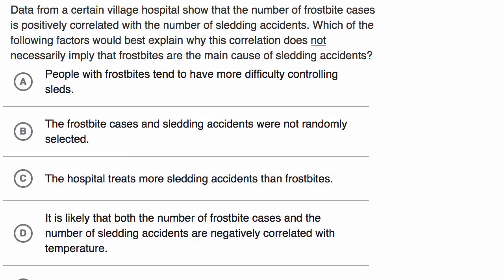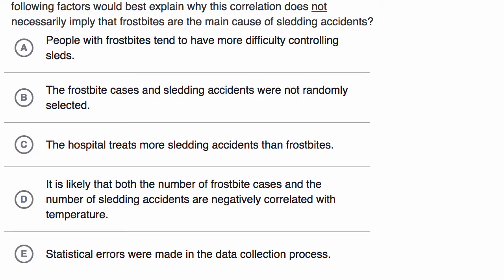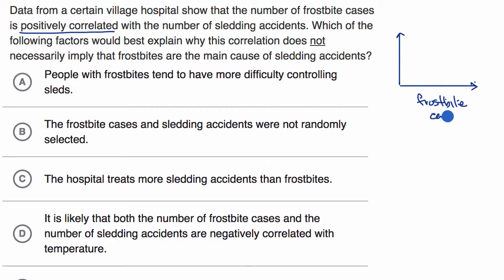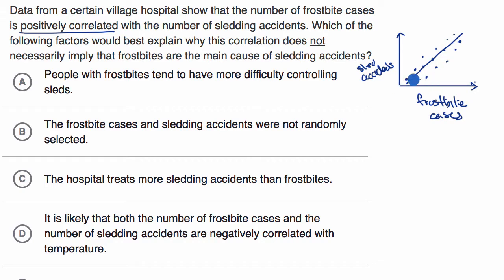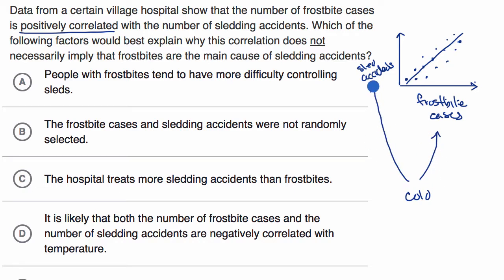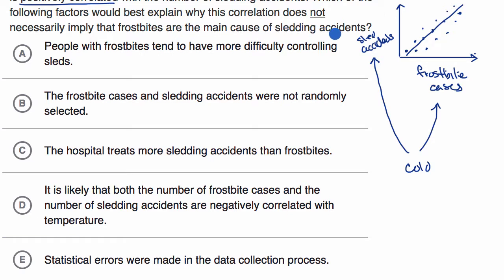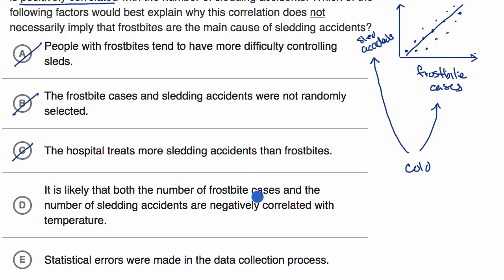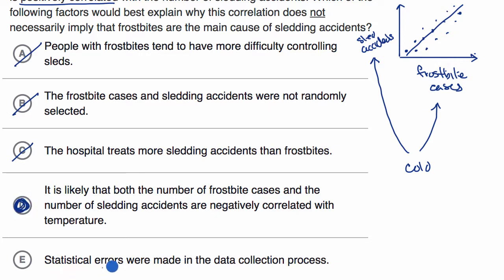Correlation and causation | Worked example | Praxis Core Math | Khan Academy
Watch Sal Khan work through a question on correlation and causation from the Praxis Core Math test.